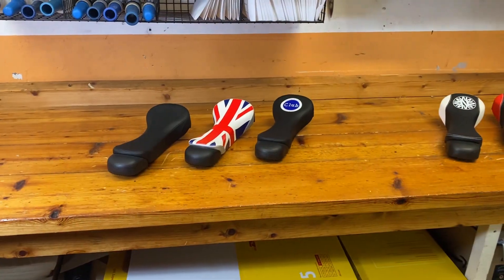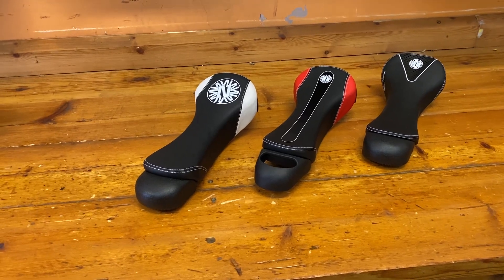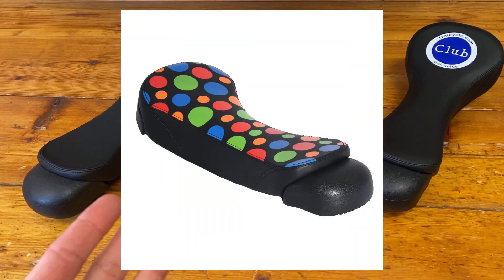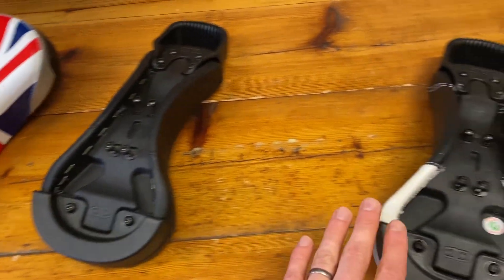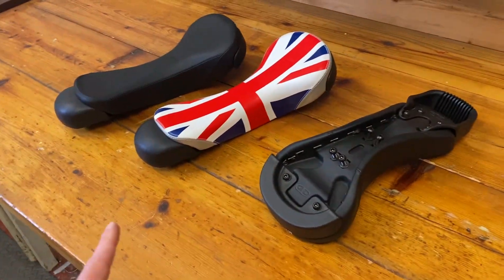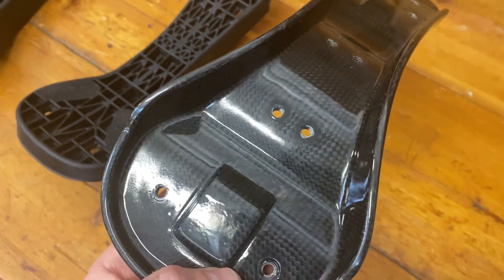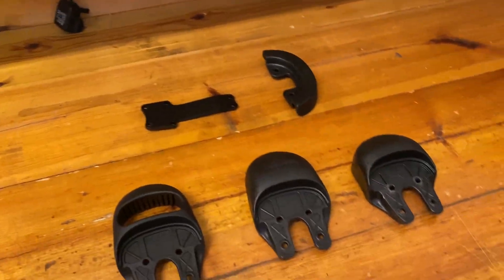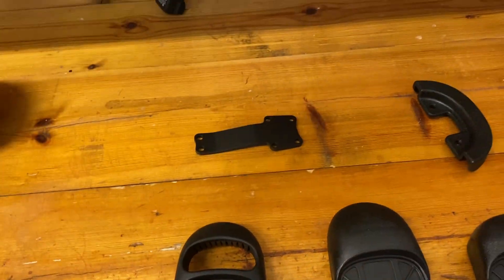Saddle Specification Breakdown (UDC, Nimbus, Impact, Exceed)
We have a detailed look at all the saddles currently on sale from Unicycle.com, Nimbus and Impact Unicycles, plus Exceed Components. We run over a brief history of where this saddle range came from. Along with all the differences in the saddles.

0:00 Introduction
0:59 Everything we're going to be talking about.
1:35 History & Brands
3:20 Unicycle.com
4:05 Saddle Bases
5:23 Nimbus Unicycles
6:28 Impact Unicycles
9:25 Exceed Carbon Saddle
11:24 Comparing Saddle Bases
13:55 Saddle Parts
15:05 Conclusion